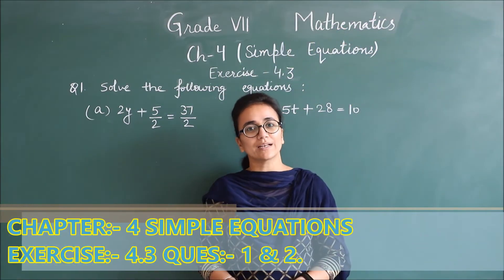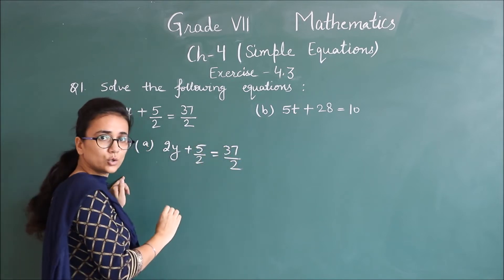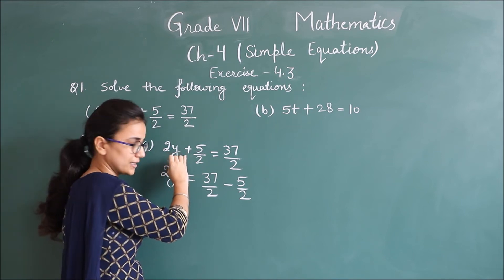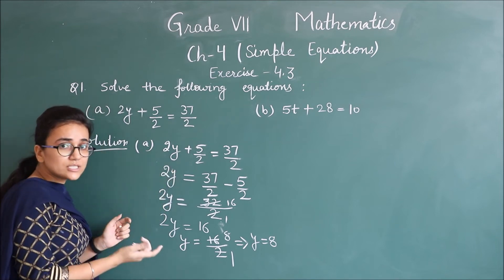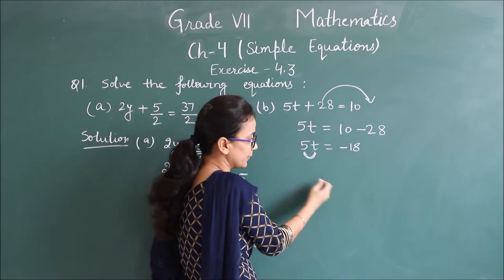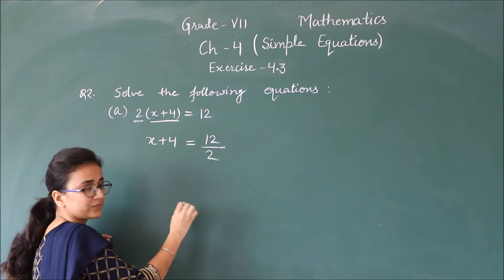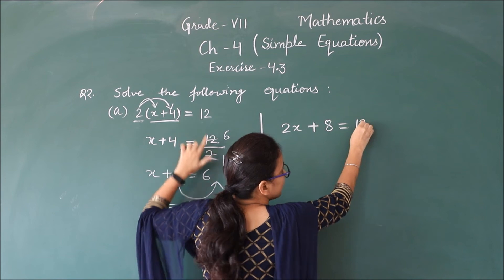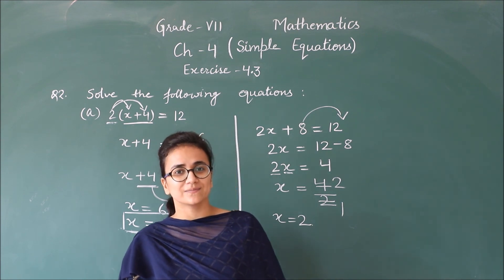RIS // CLASS:- 7TH // SUBJECT:- MATHS // CHAPTER:- 4 'SIMPLE EQUATIONS' EX:- 4.3, QUES:- 1& 2 //